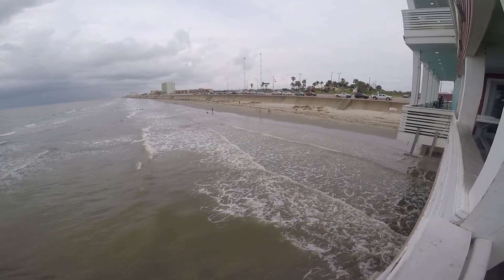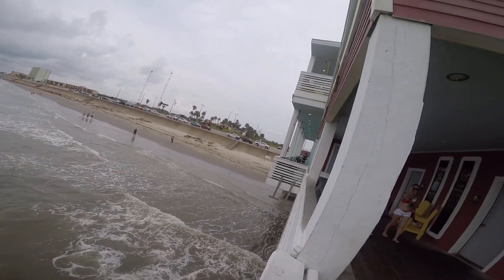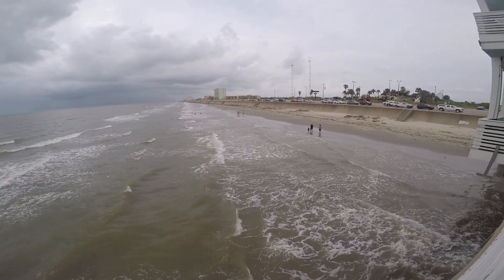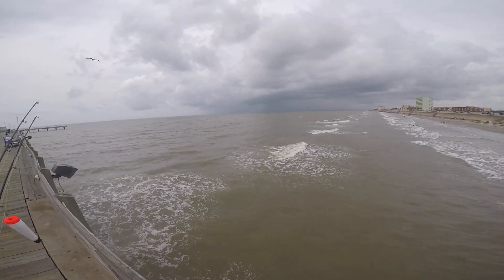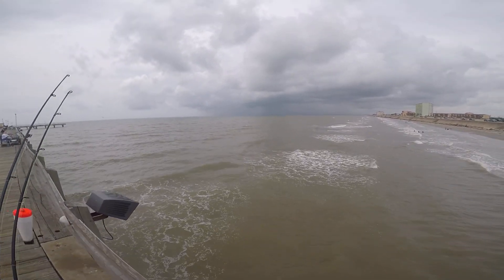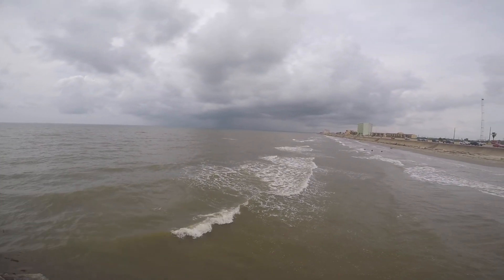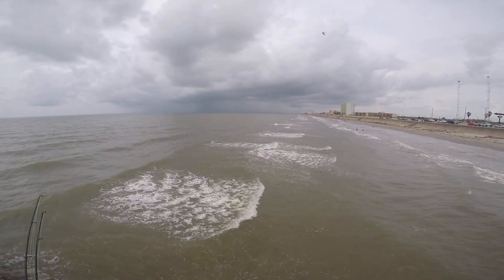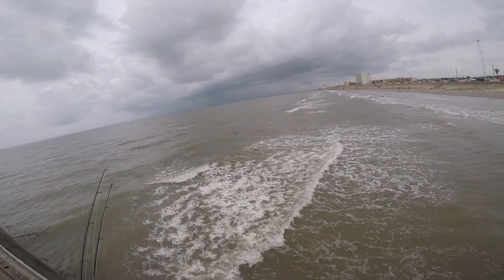Reading the water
GFP